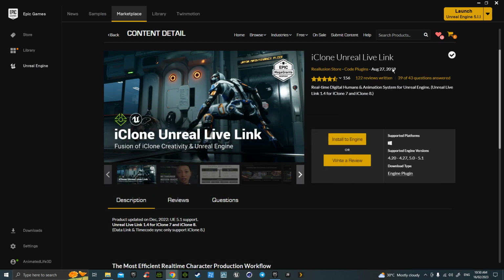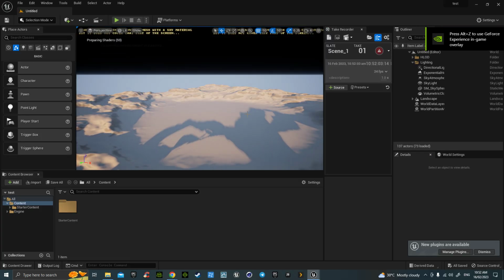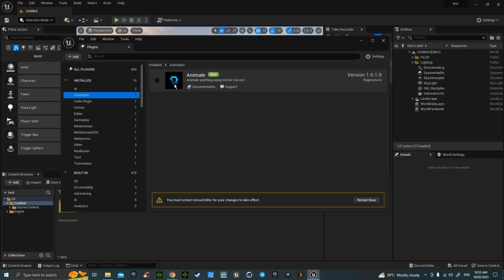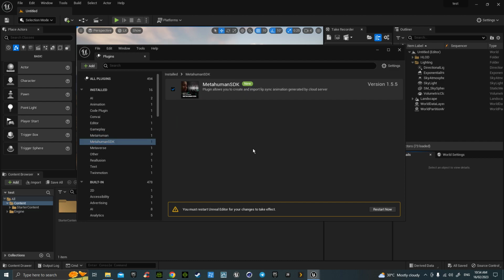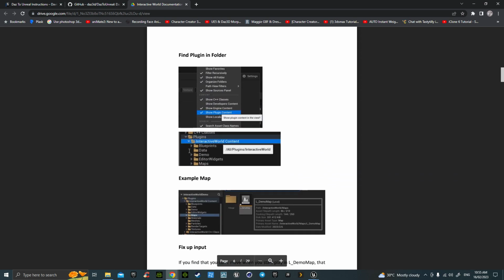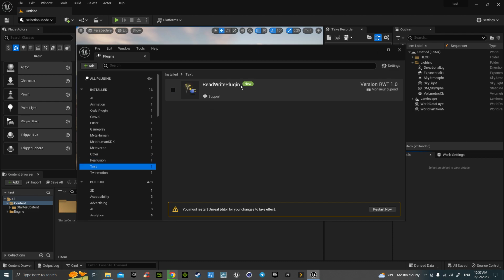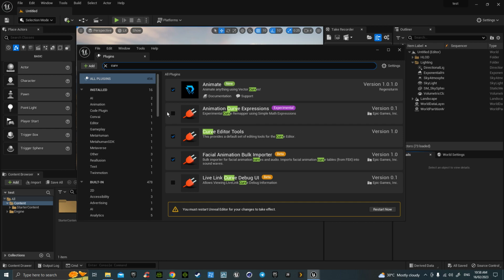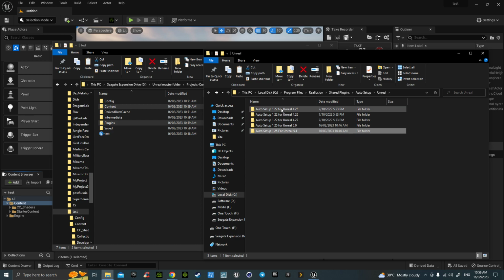5.1 LIVELINK FACEIMPORTER DAZ Iclone Plug-ins Review and Installation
A Review of some of the new and popular
UE5.1 PLUG Ins plus links
Iclone new 5.1 Update
Iclone 5.1 LIVELINK Update
DAZ2UNREAL Link
LIVELINKFACEIMPORTER

Cheers, AL3D

And let me know any DAZ to Iclone and UNREAL 5 issues I can help with

Thanks

dazstudio.au
daz3d.au
dazmoviestudio.au